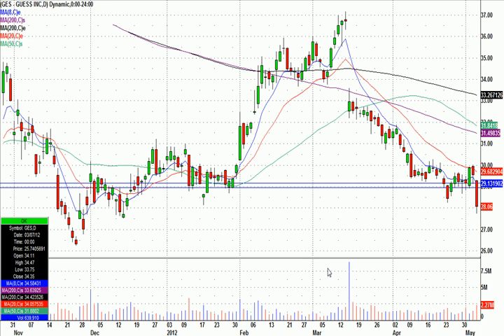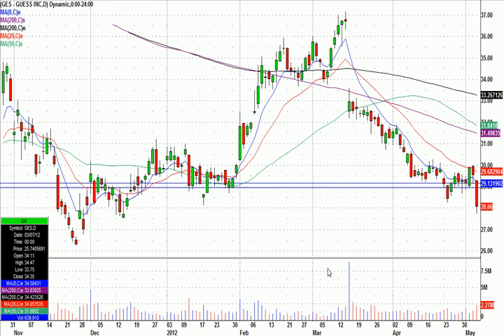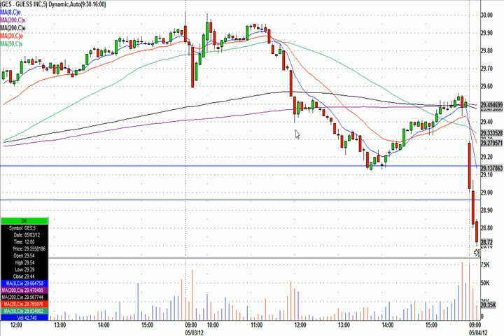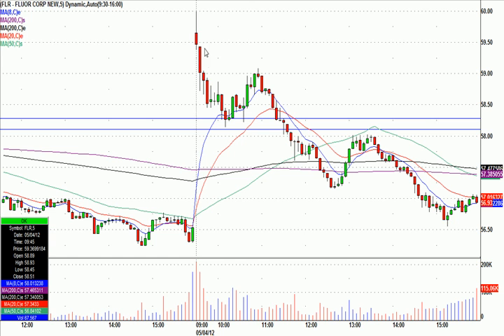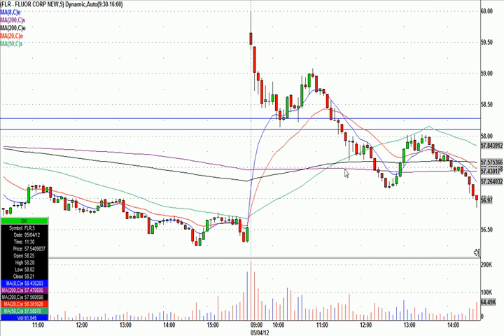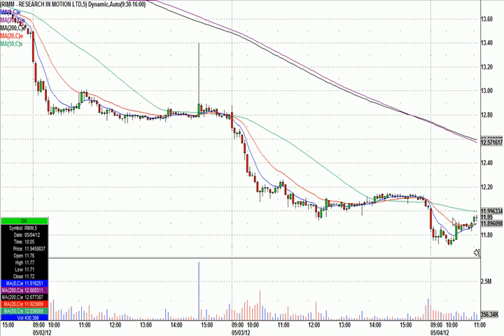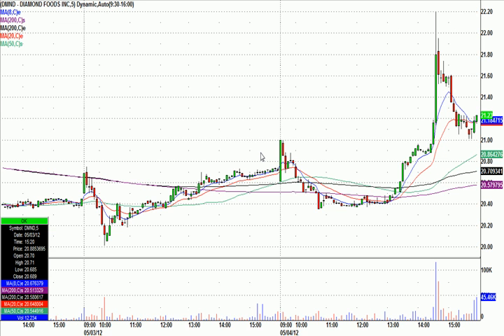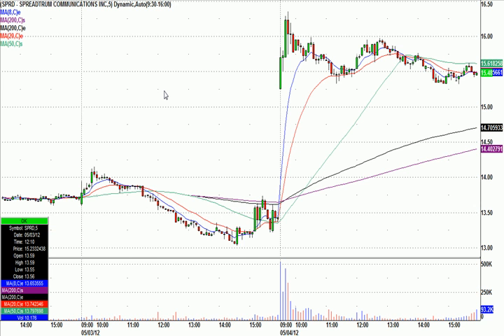Greatstockpix.com Day Trading Highlights From May 4th